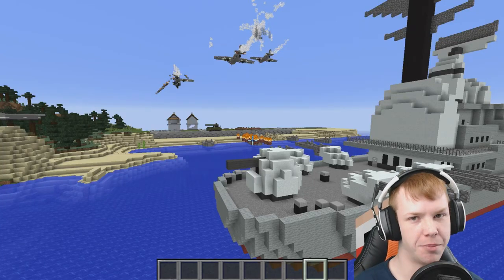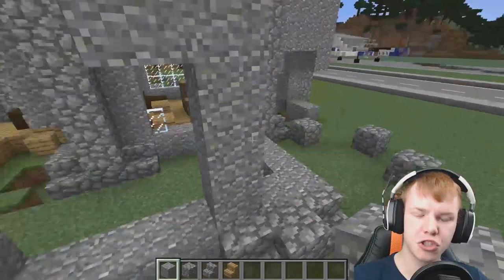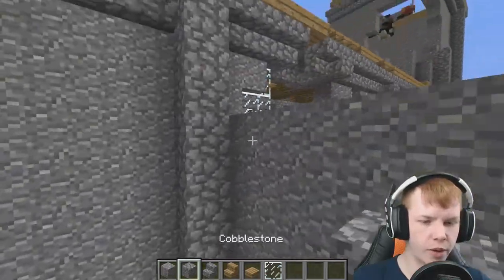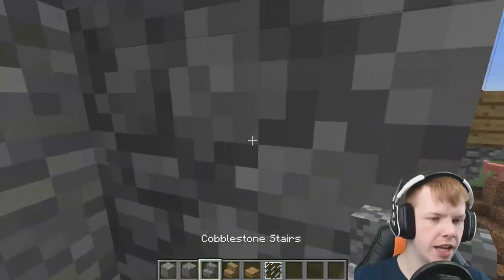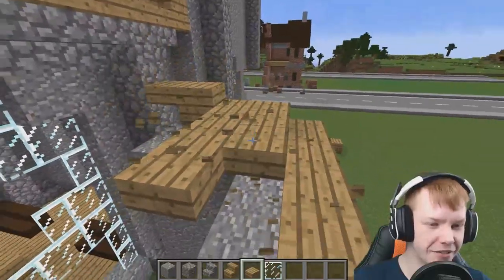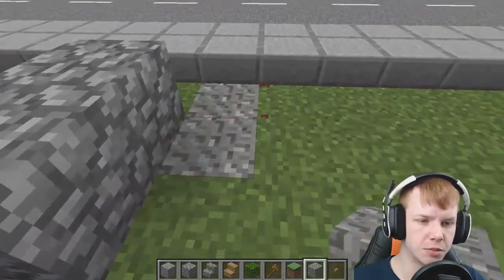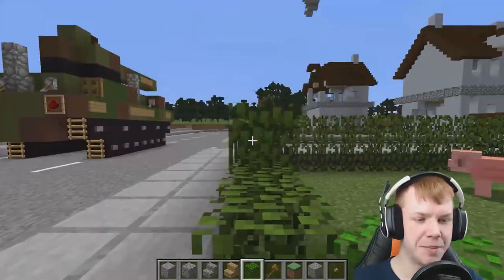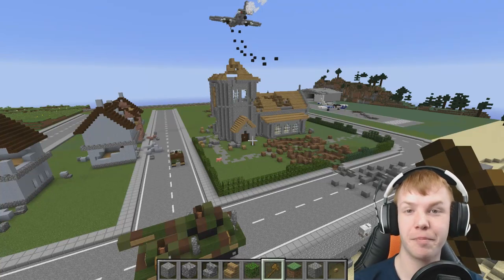How To Build A War Zone :: Minecraft :: E14 :: Z One N Only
This series I show you how to build a Minecraft village being attacked by an army! Damaged buildings, crashing planes, the real deal! In this series I am using world edit to speed some parts up and using a custom texture pack that we will build along the way to improve the look of the town.

Gamertag: Z One N Only

Cheers Guys.